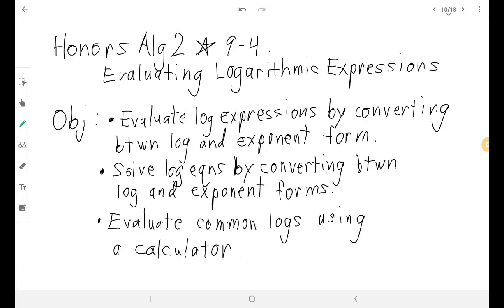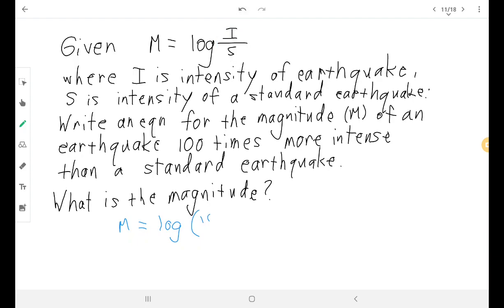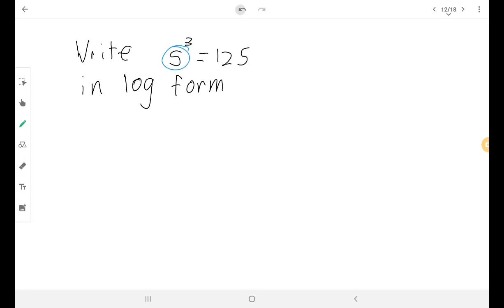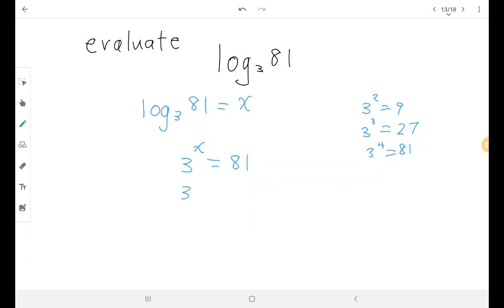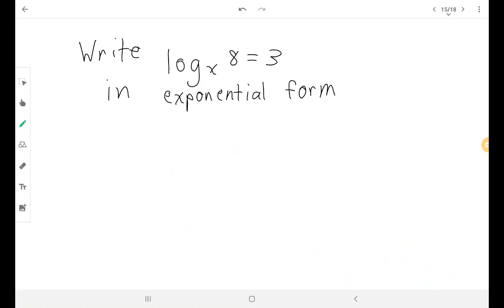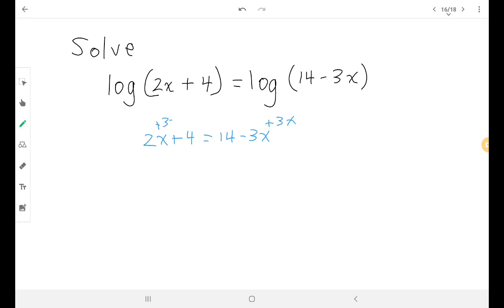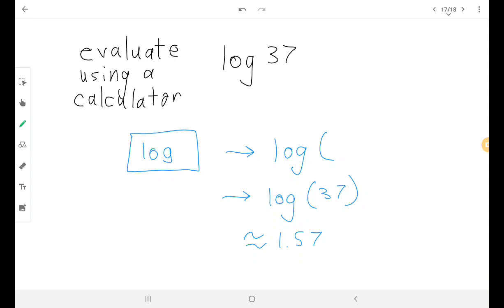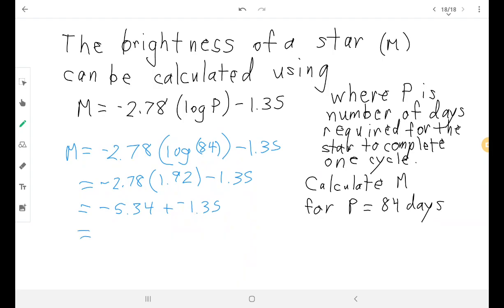H Alg 2 9-4 Eval Log Expressions